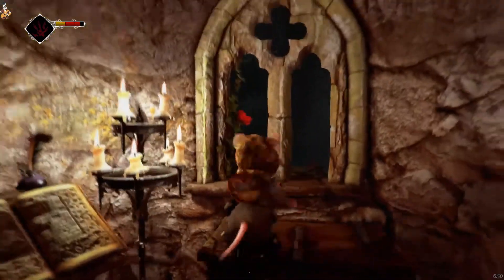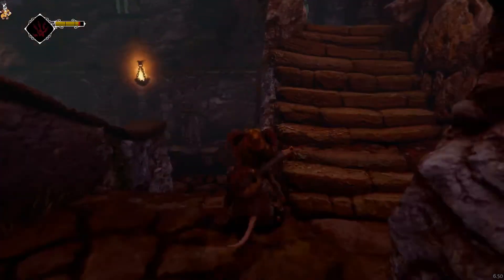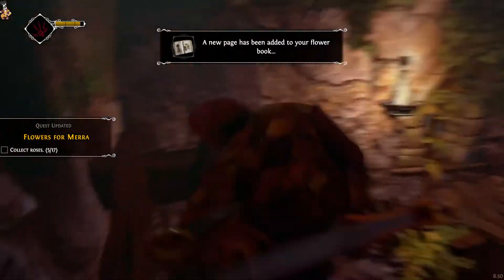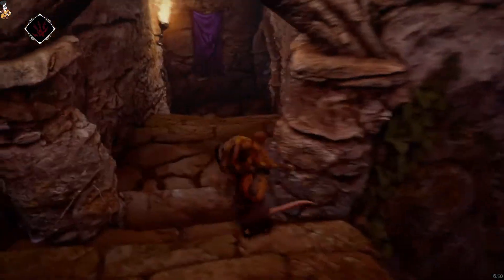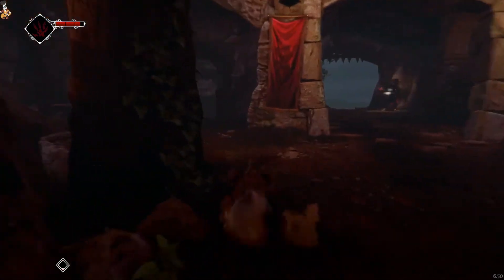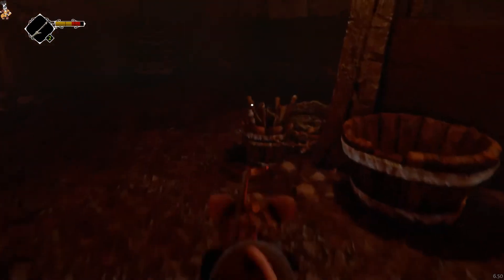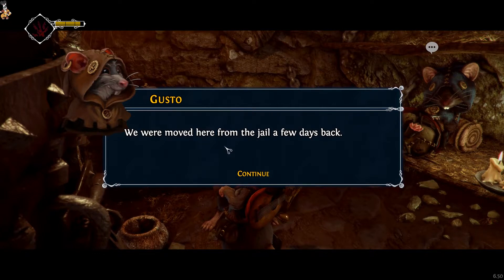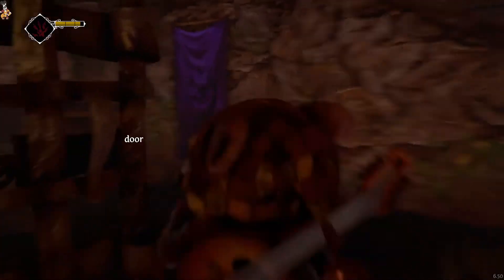Encountering Shifty Mice - Part 4 - Ghost of a Tail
We encounter some shifty mice in prison and have more items to collect!

Can Tilo find his wife and escape from the castle?  Lets find out!